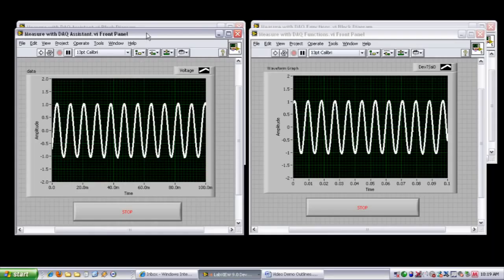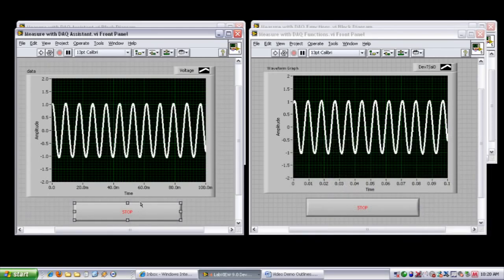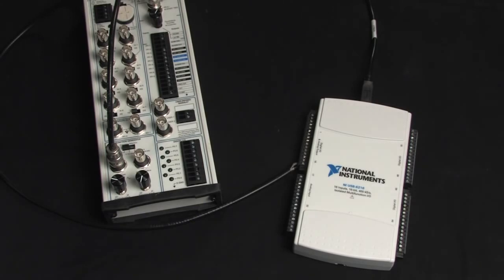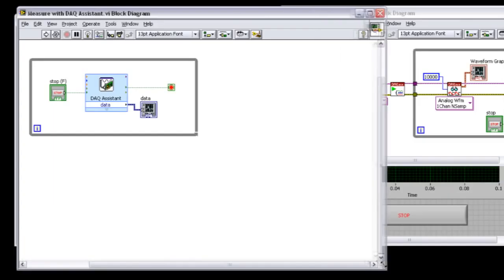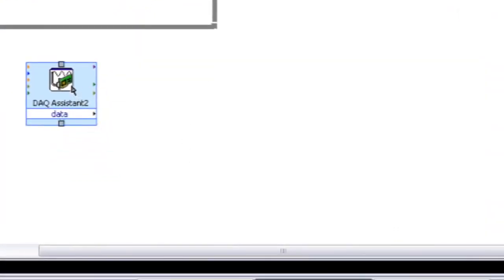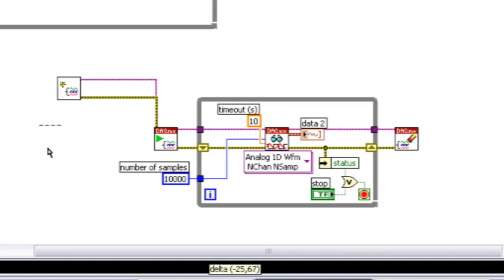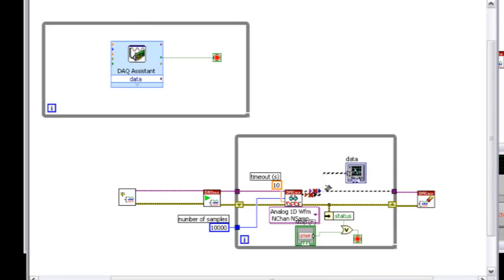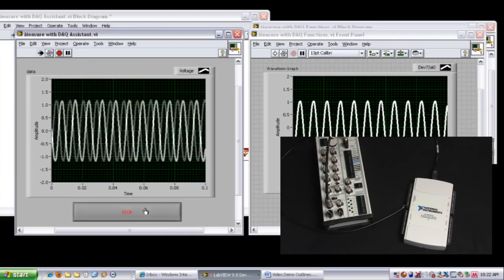Automatic Code Generation with NI DAQmx and NI LabVIEW YouTube